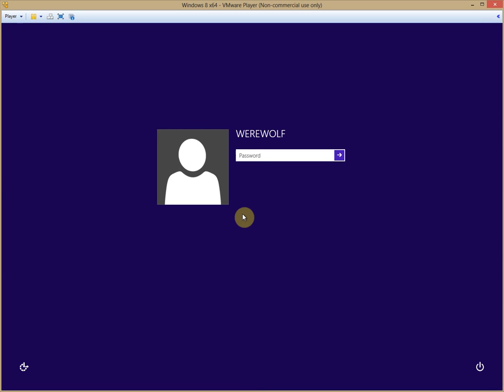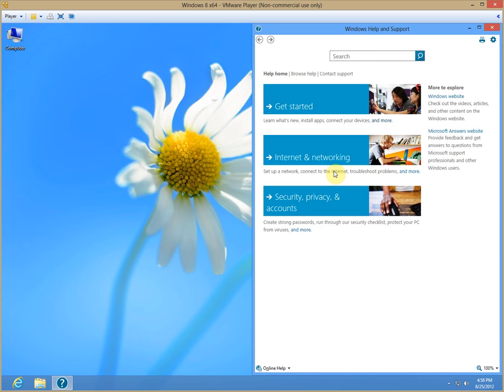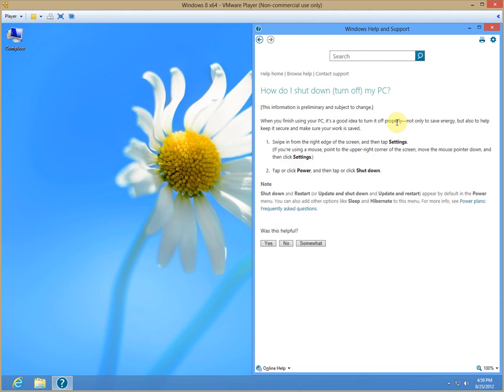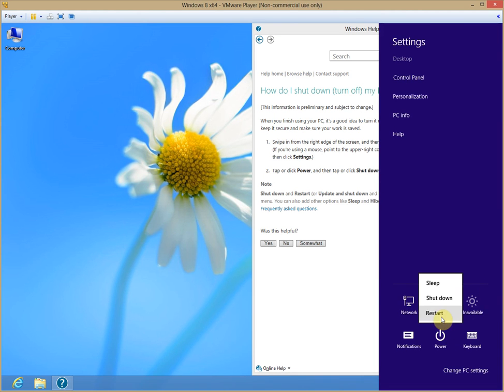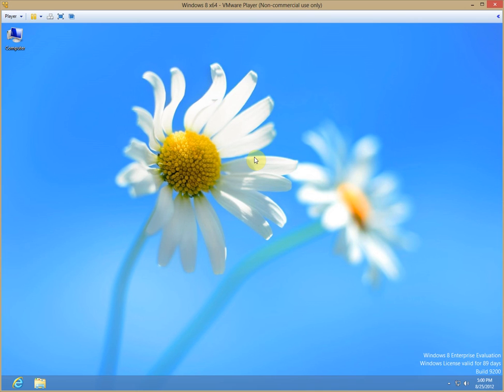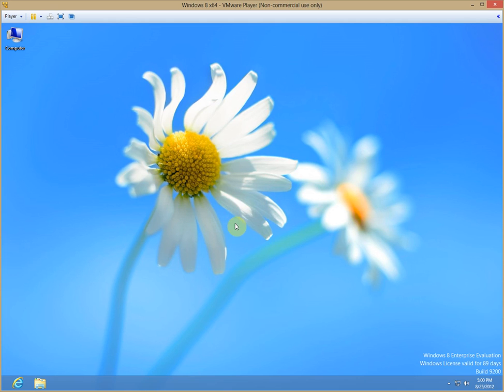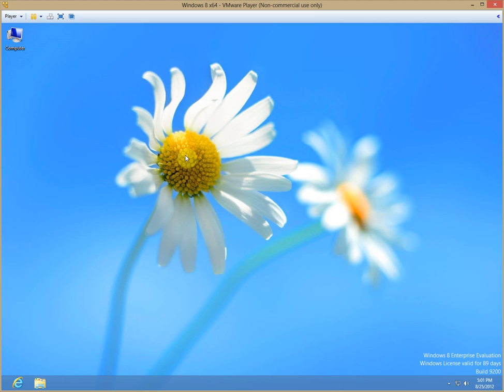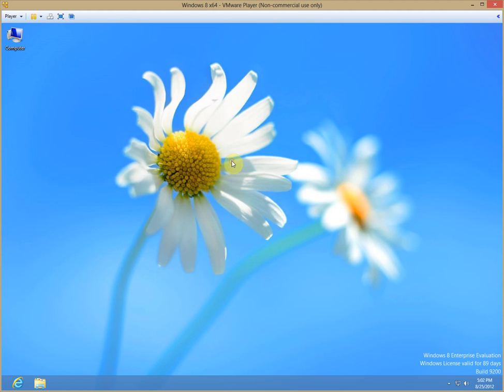Living Windows 8: Shutdown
This video demonstrates various ways to shutdown/restart a desktop PC computer in Windows 8.

Windows 8 Enterprise Edition 90 day trial.